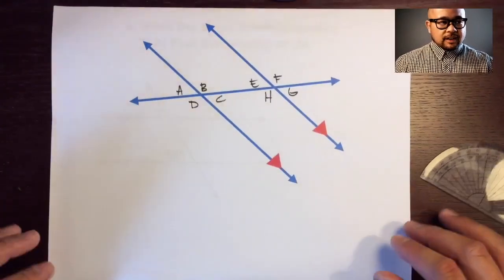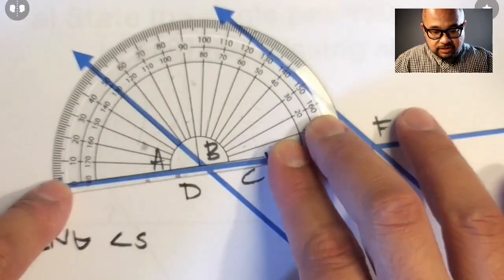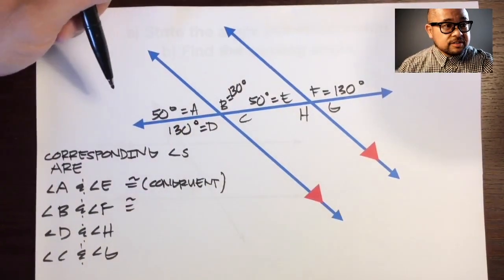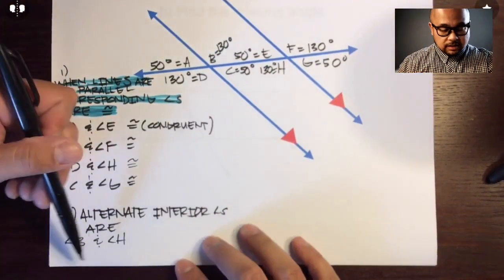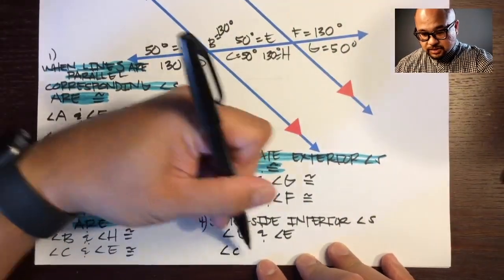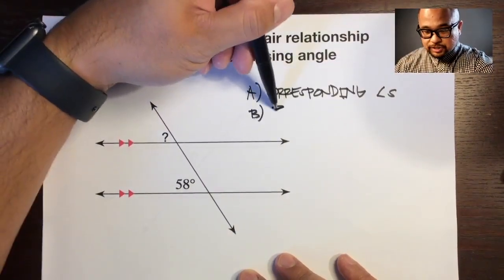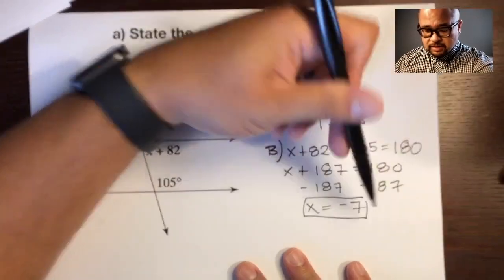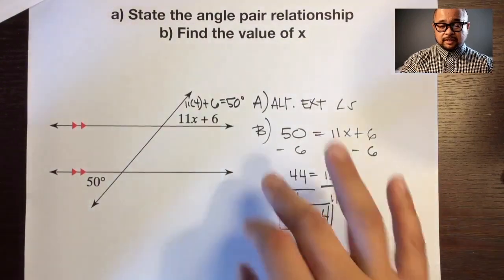Parallel Lines and Transversals